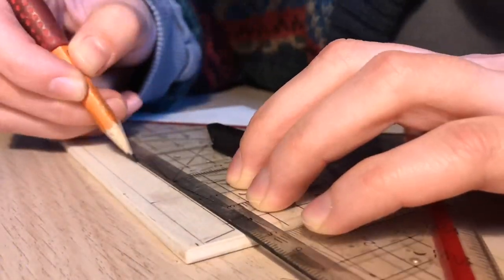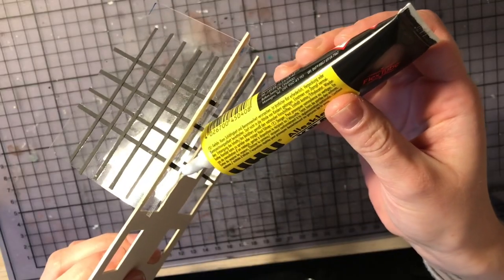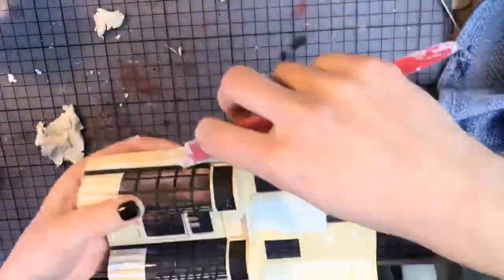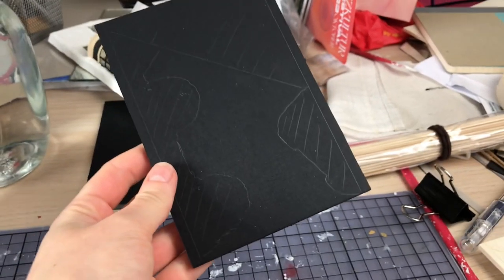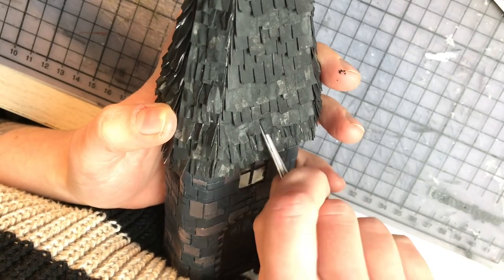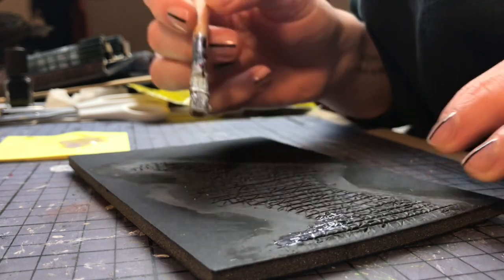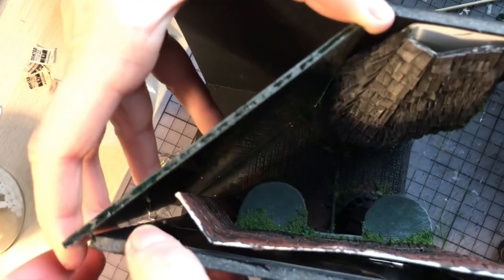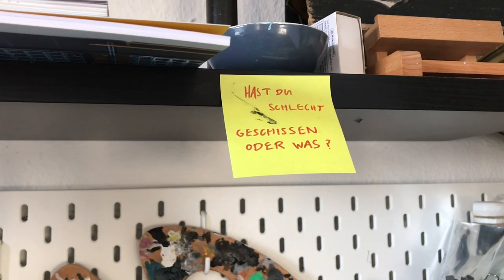Making a KNOCKTURN ALLEY BOOKNOOK from scratch